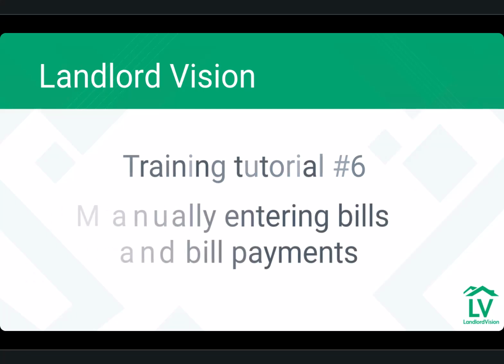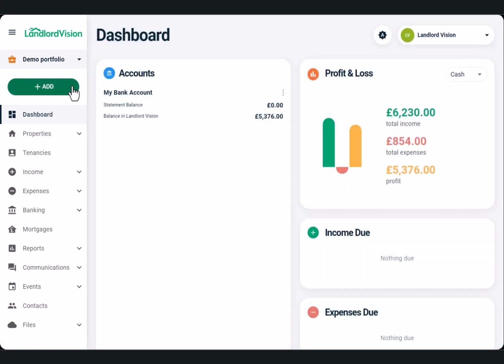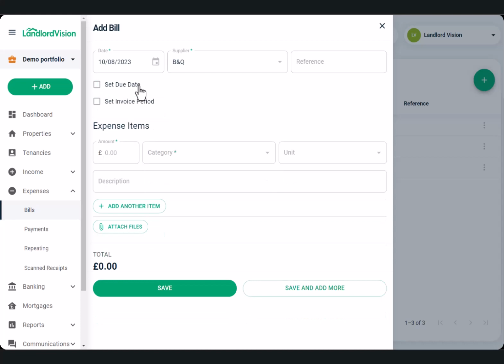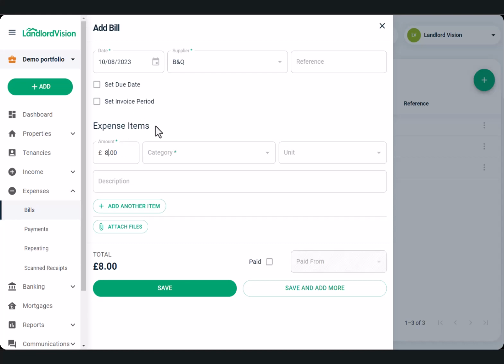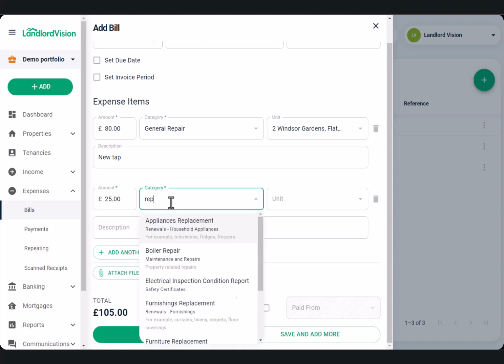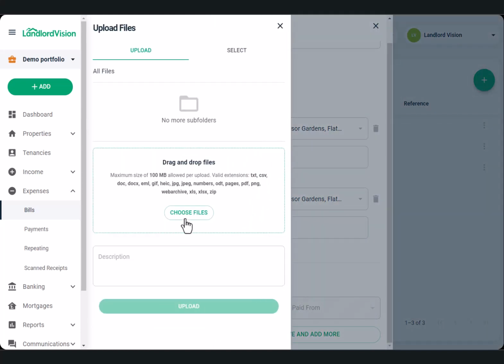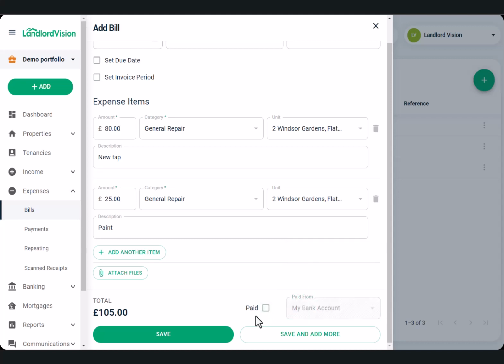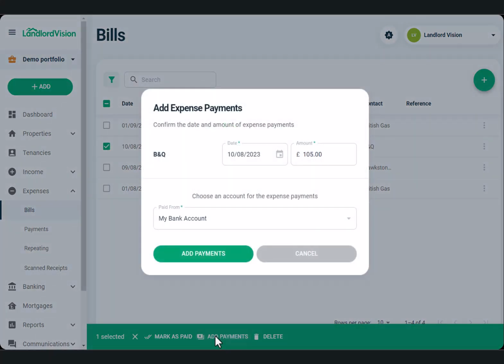Entering bills and bill payments into Landlord Vision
Learn how and where to create bills and record bill payments in Landlord Vision.